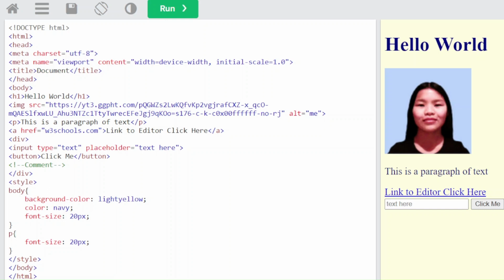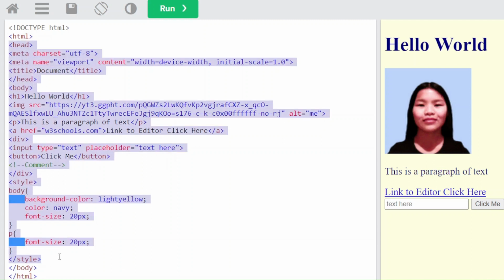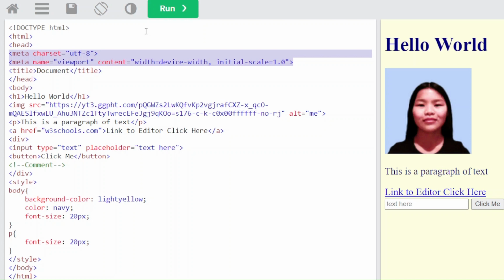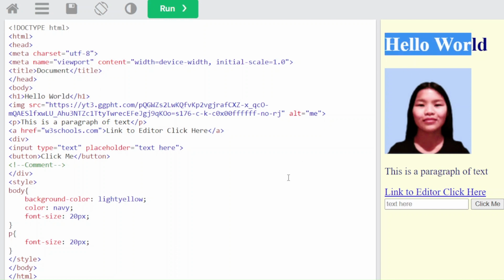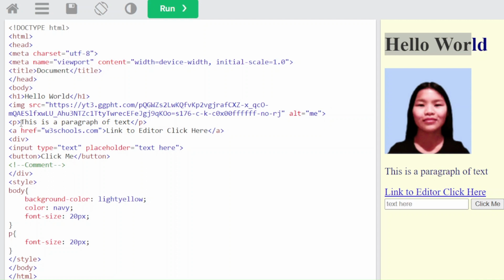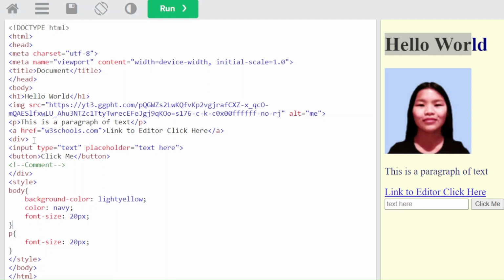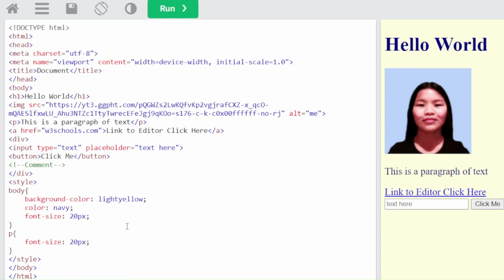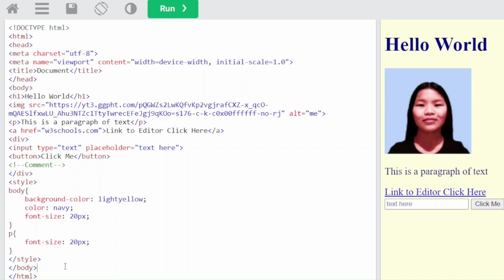HTML/CSS TUTORIAL | LEARN HTML IN FIVE MINUTES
This HTML/CSS TUTORIAL for beginners covers the basics of HTML. Get started with HTML right away with this tutorial.